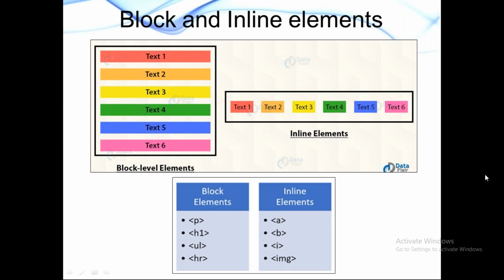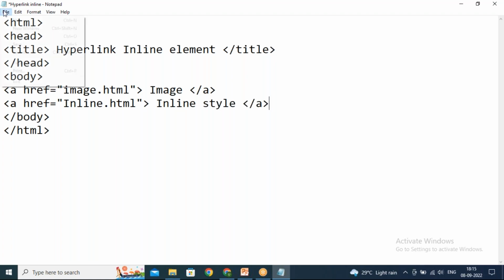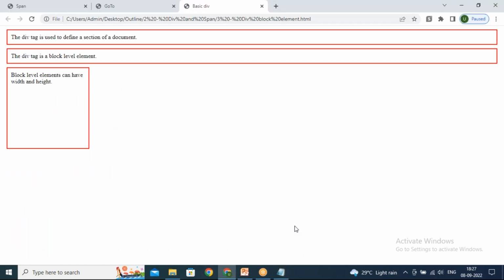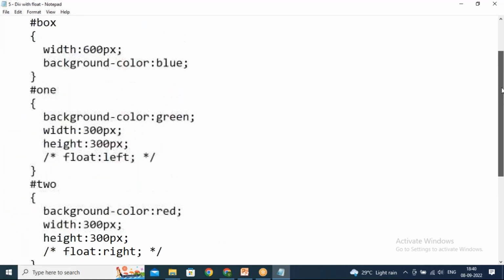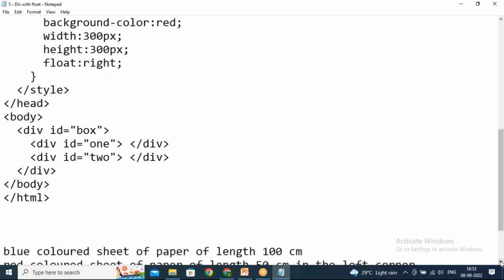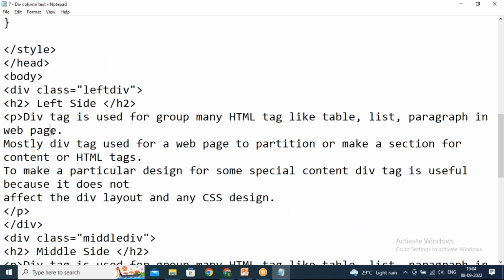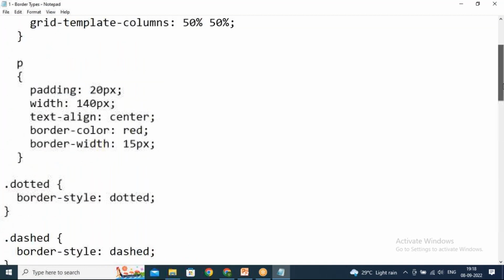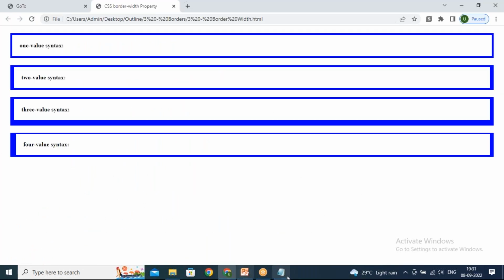Uma Maheswari Web Designing8th Sep Mcc